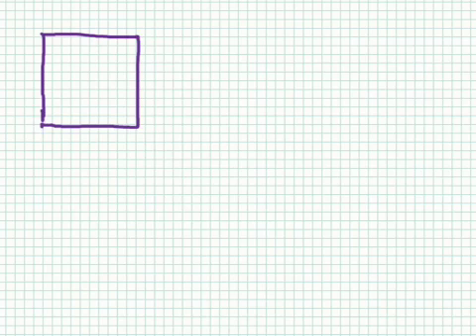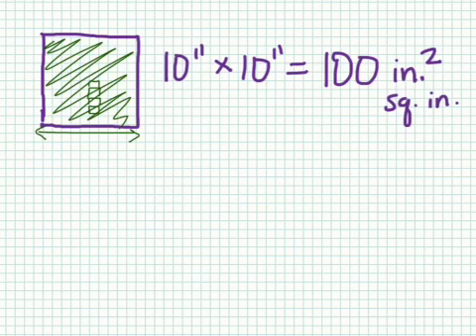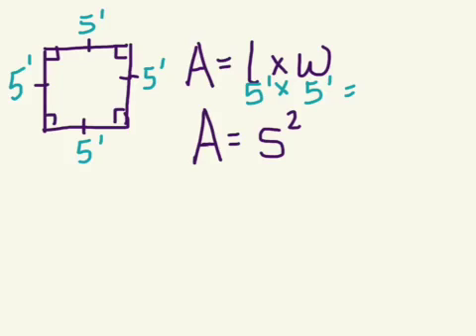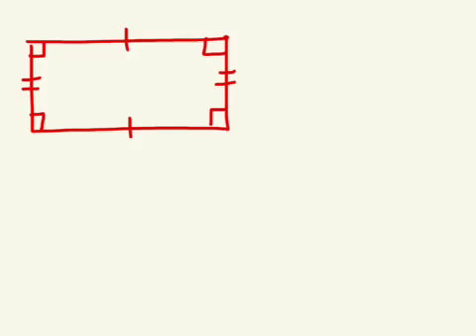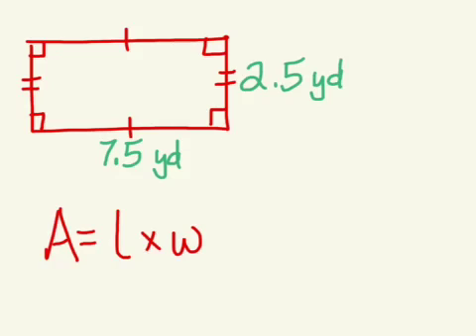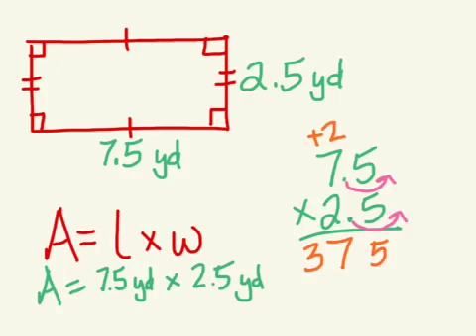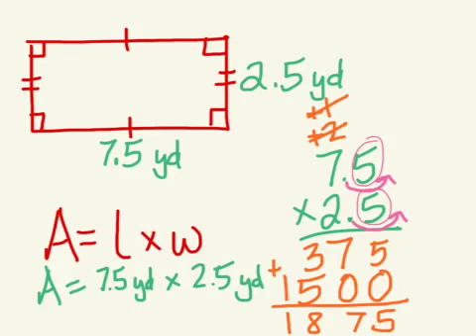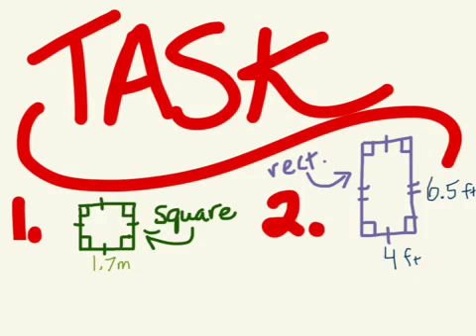How To Find Areas of Squares & Rectangles (With Decimals!)